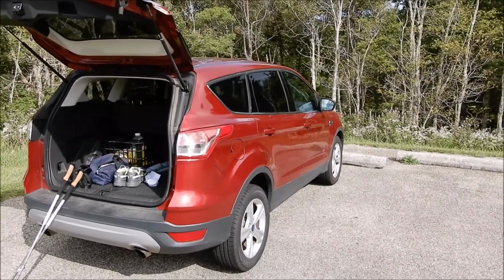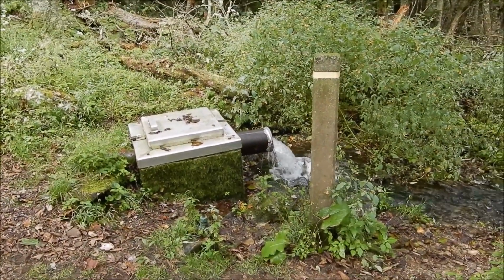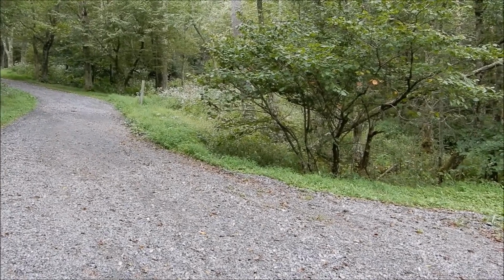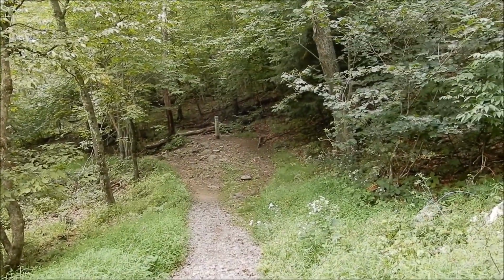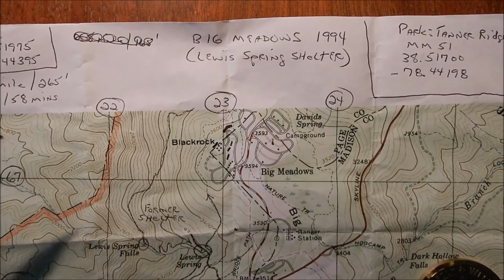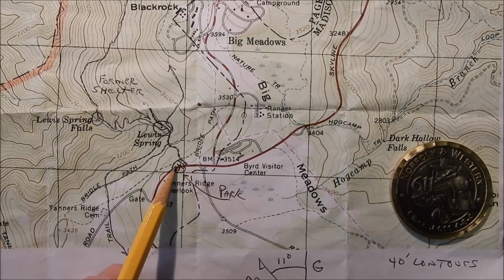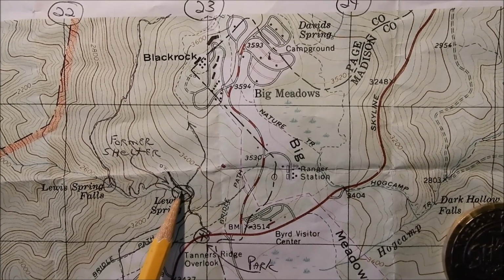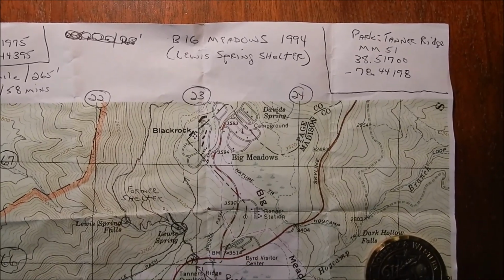Lewis Spring and Shelter Site - Shenandoah National Park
Still pics and HD video of a 1.1 mile  hike down a fire road to the former site of the Lewis Spring Shelter. It was removed by the Park Service circa 1960's on account of it was too close to Skyline Drive. There were 6 or 7 that were removed like this inside the Park because they turned into party shacks being so close to Skyline Drive.